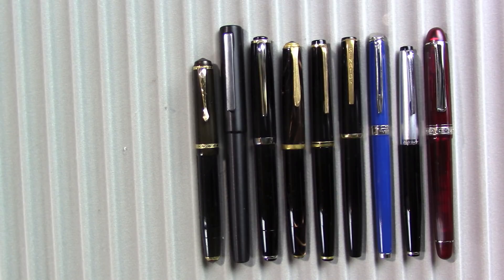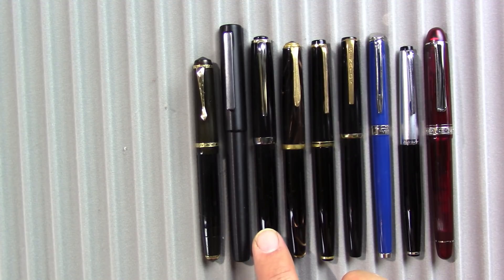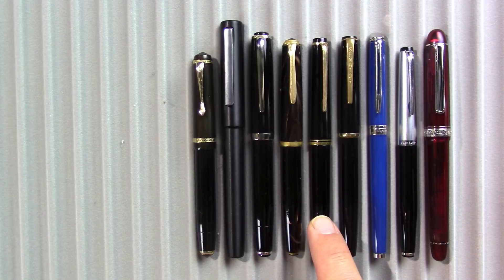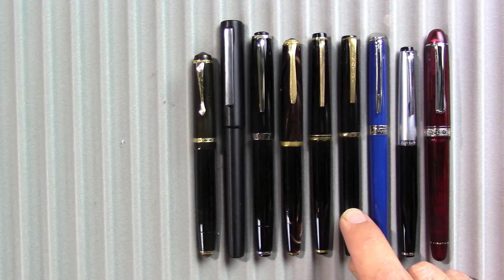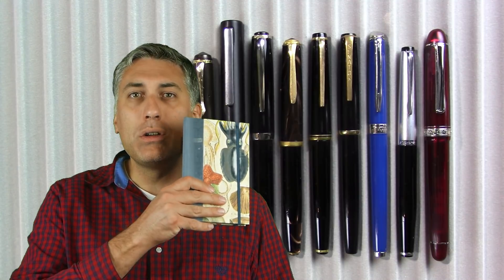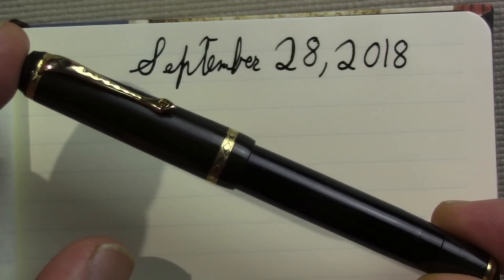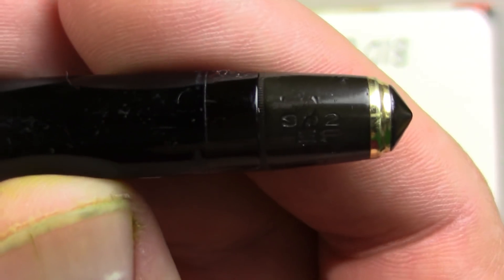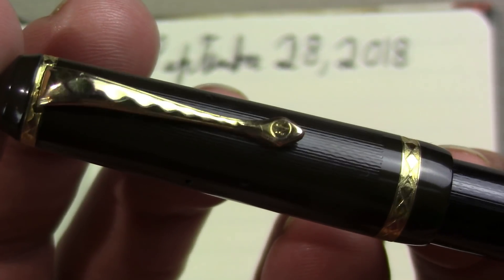Pens in Use - September 28, 2018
I discuss the pens I’m using this week and share how they write. I also bring the Platinum 3776 out of a months long hibernation to test the “slip and seal.” And, on that note, I also discuss backing up your files…

Matador 992 (M) - Noodler’s Dark Matter
Lamy Aion (EF) - J. Herbin Parfum Lavande
Garant Alkor (EF) - J. Herbin Poussière de Lune
Kaweco 37g (EF) - Stipula Musk Green
Senator semi-hooded nib - Diamine Cult Pens Deep Dark Blue